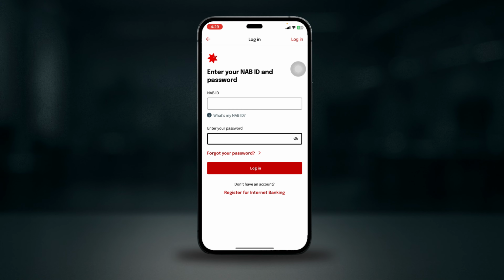How to Fix NAB App Network or Connection Error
This video shows how to fix NAB app network or connection errors step by step. If your NAB mobile banking app can’t connect, keeps showing network errors, or fails to load account details, this guide will help you resolve the issue on Android and iPhone.

You’ll learn the most common reasons why the NAB app experiences network or connection problems, including weak Wi-Fi or mobile data, app bugs, outdated app versions, phone network settings, or temporary NAB server outages—and how to fix each one safely.

Checking Wi-Fi, mobile data, and airplane mode settings

Clearing app cache or reinstalling the NAB app

Updating the NAB app and phone software

What to do if NAB servers are temporarily down

This tutorial is for National Australia Bank (NAB) customers using the NAB mobile app on Android or iPhone.

If this video helps you restore connectivity to the NAB app, like the video, subscribe for more NAB mobile banking troubleshooting guides, and comment below once your connection is working again.